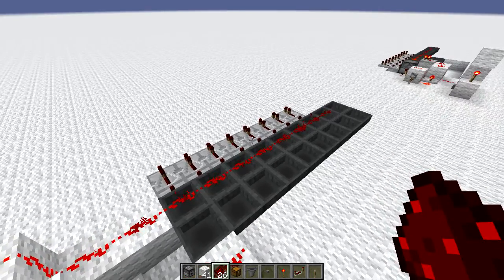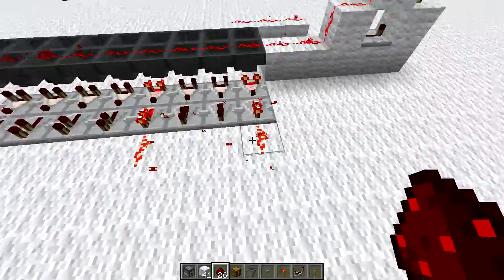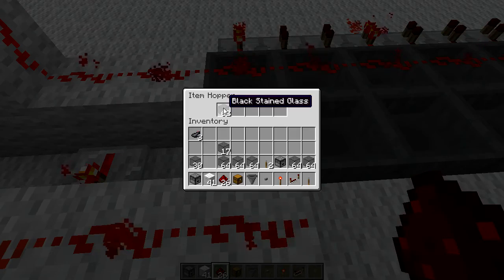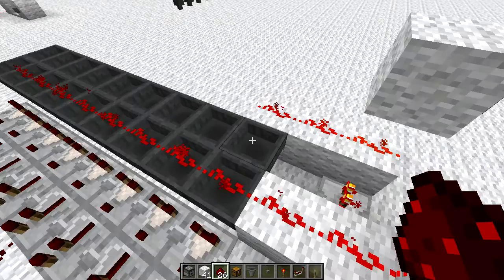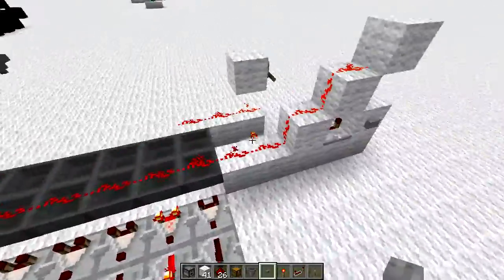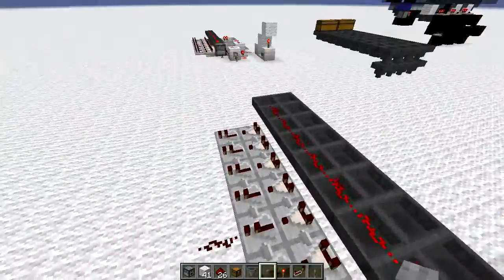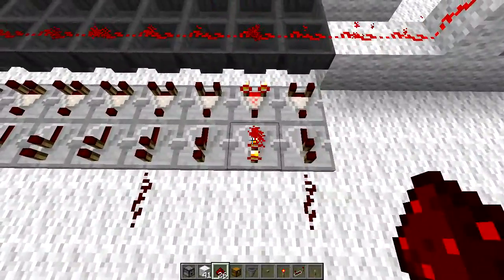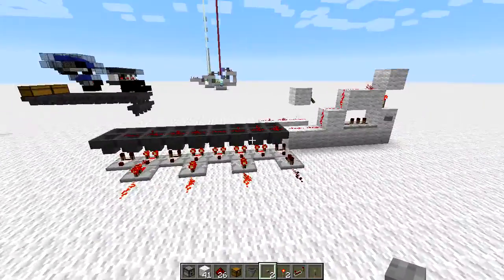Hopper Shift Register - Redstone Building Blocks with ChartreuseK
Deciding that I haven't done enough redstone lately, I was playing around with hoppers and I came up with these two shift register designs. I haven't seen much on hopper shift registers even though they work quite nicely and can be 1 wide. They're not the most survival friendly designs due to the large amount of iron required for hoppers.